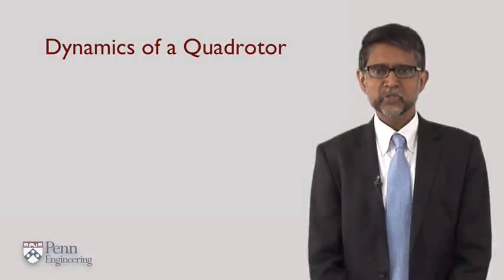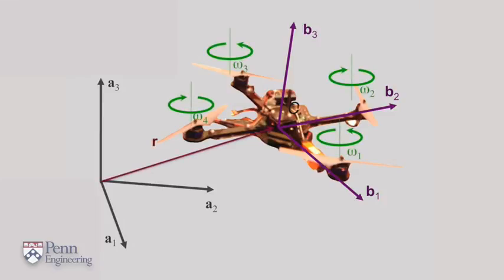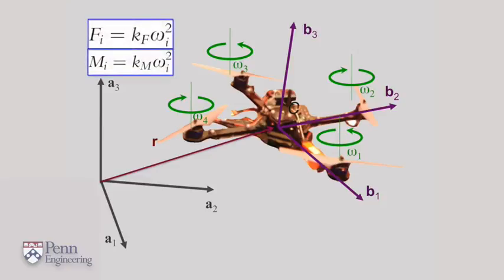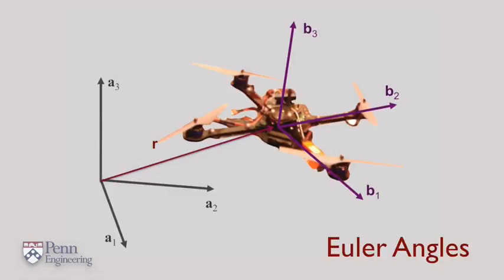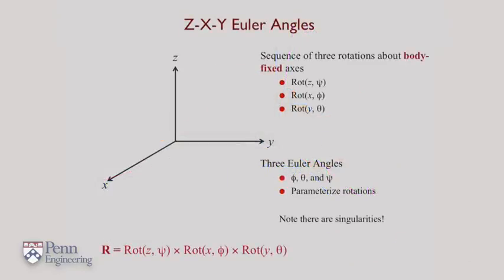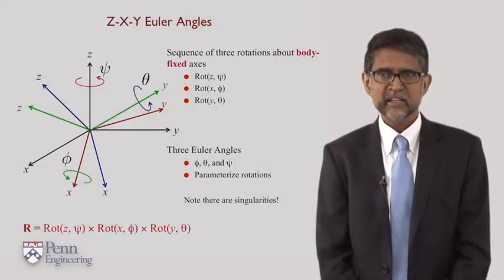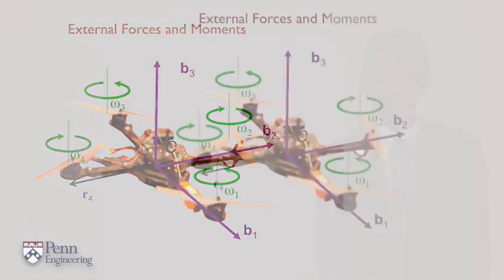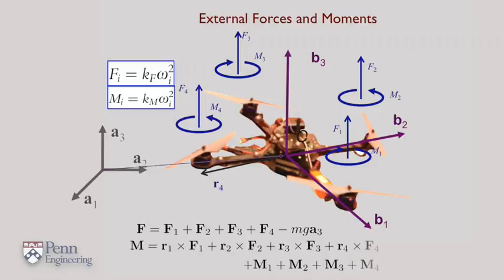4 1 Formulation University of Pennsylvania Coursera